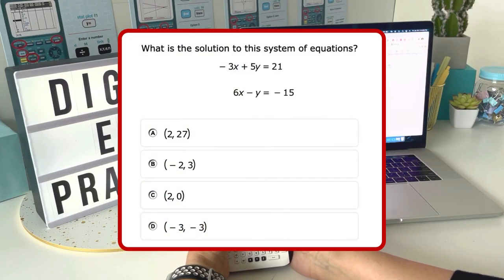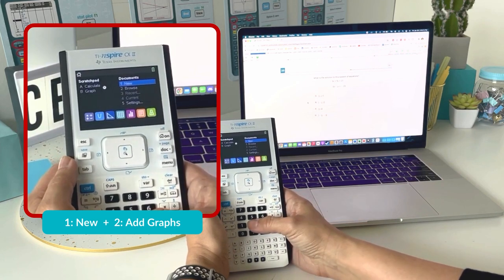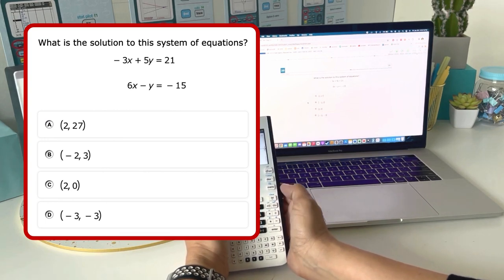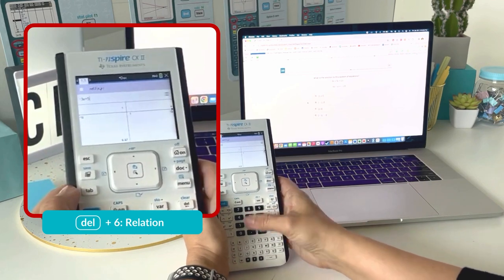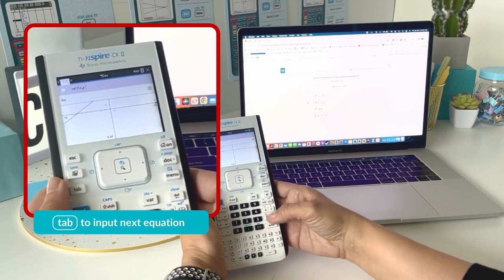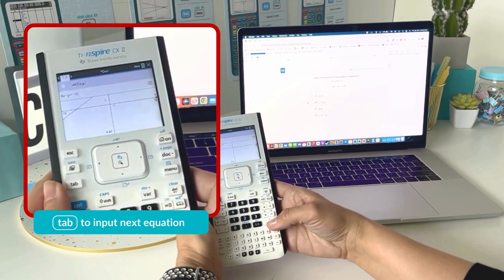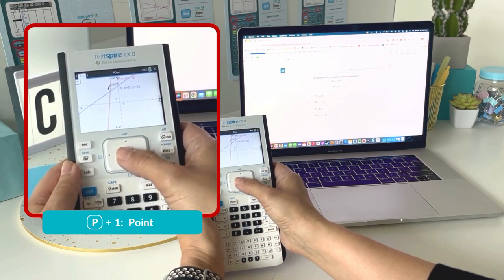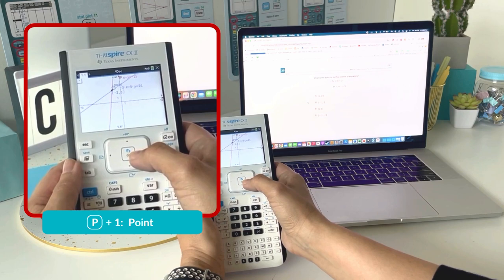How to find the solution to a system of equations on the exam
A quick way to tackle a sample digital exam questions using TI-Nspire™ technology. (*Non-STAAR*, applicable for ACT, SAT, AP, IB)

This video shows how TI-Nspire CX II can be used to find the solution to a system of equations by graphing relations when your functions are not in slope intercept form. This cannot be done when implicit graphing is disabled.

Quick steps:
- In a function line: *del,* *6: Relation*
- Type in function(s) as written: *enter* when done, *tab* for next function
- To find the intersection point: *p,* *1: point*
- Move curser over intersection point: (x,y) will appear

Related:
- Systems of equations
- Systems of liner equations
- Solving systems of equations
- Solutions to systems of equations